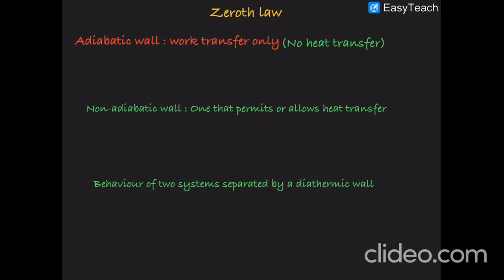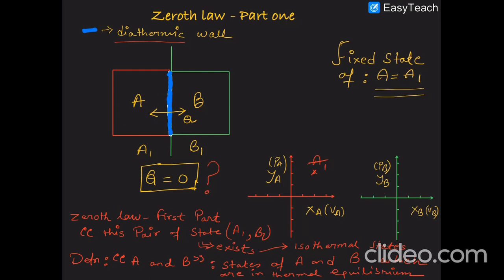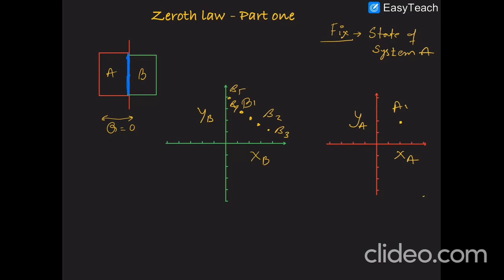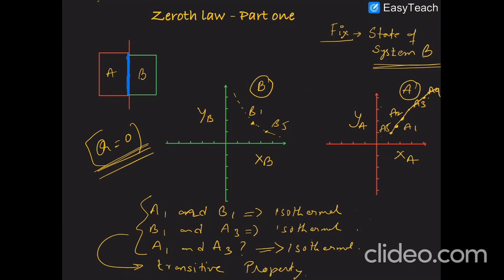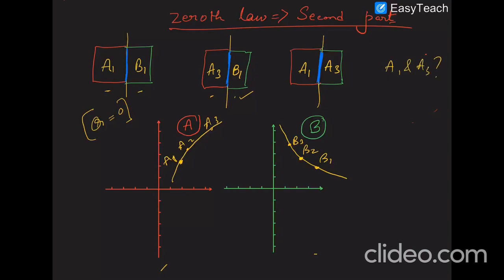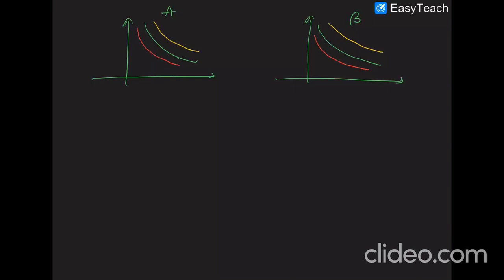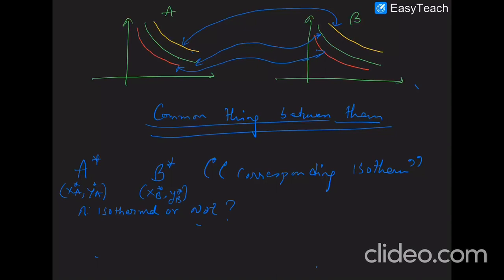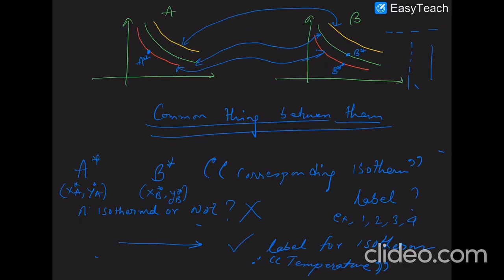Zeroth Law of thermodynamics - Part 1 Mechanical engineering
The video describes the details of the Zeroth law of thermodynamics and the concept of the isotherm, which eventually lead to the concept of temperature.
If you want to look experimentally, this video below can show some light.